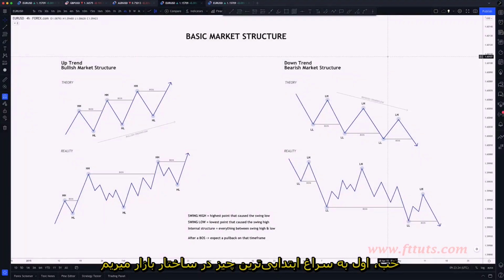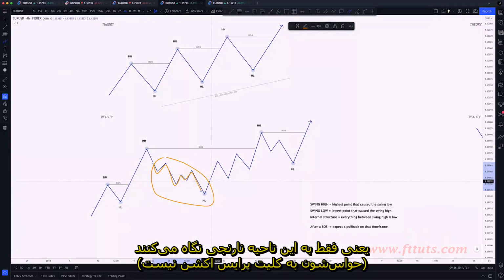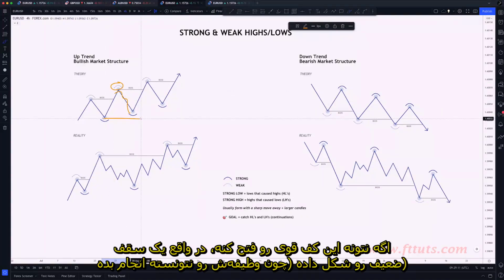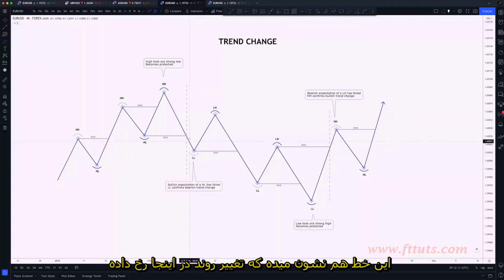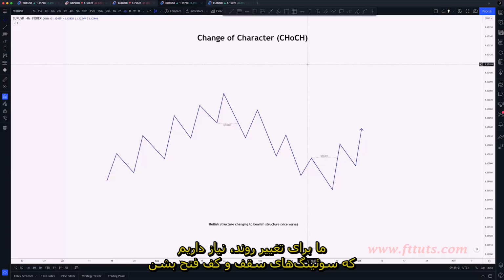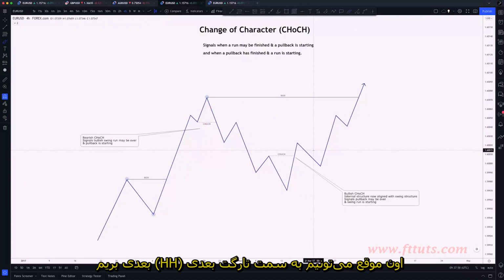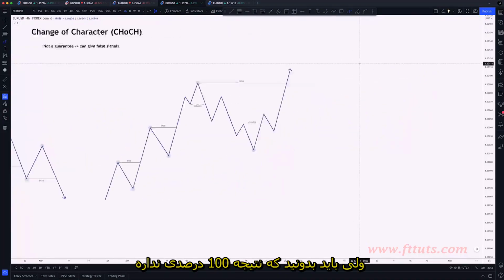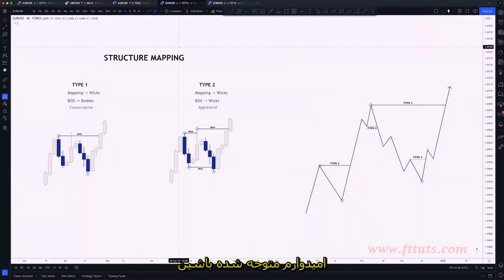Photon 6-2.1(Market Structure Basics 2.0)